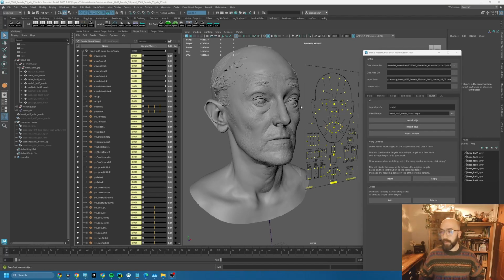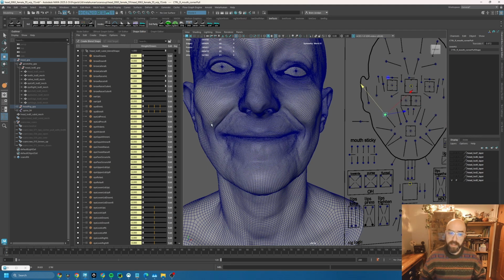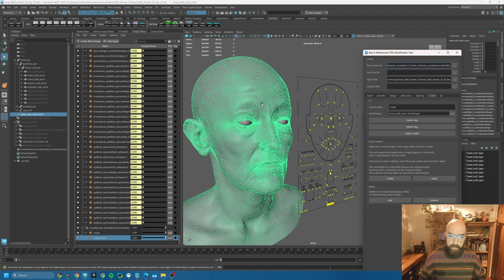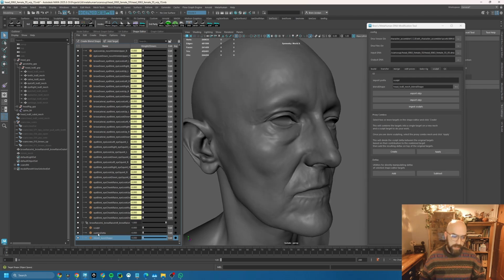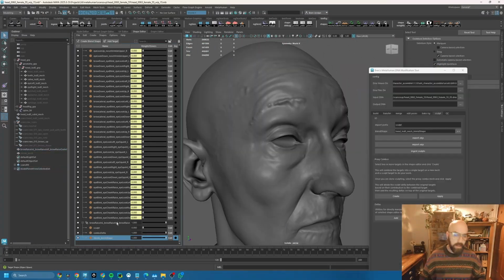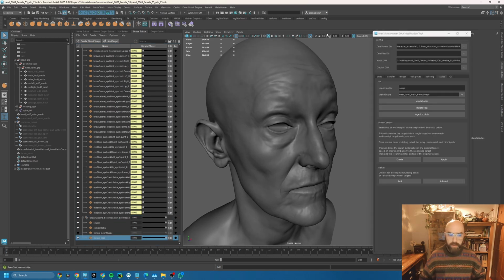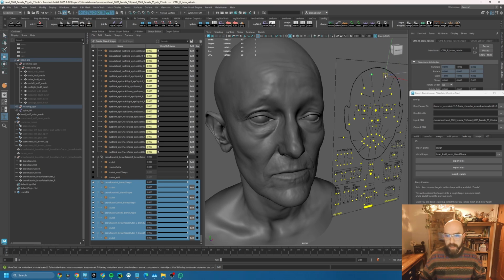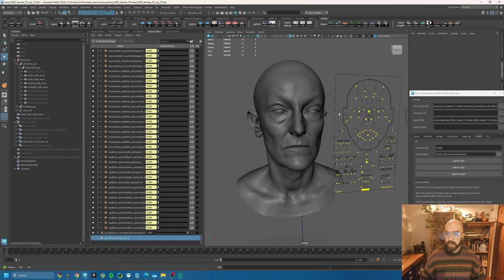brenmeta - Creating a custom Metahuman face rig - pt6 - Ingesting scanned expressions